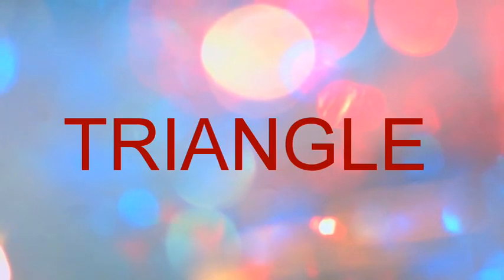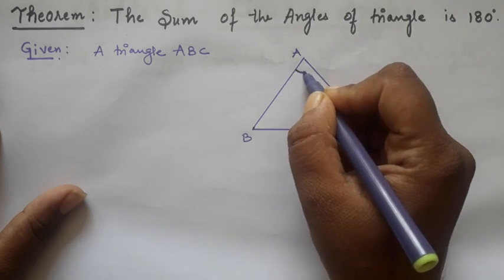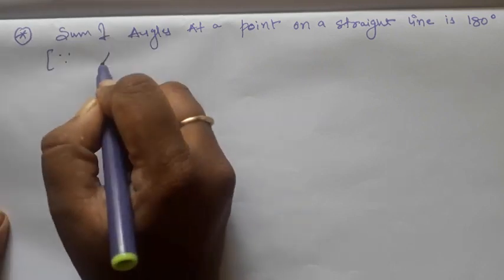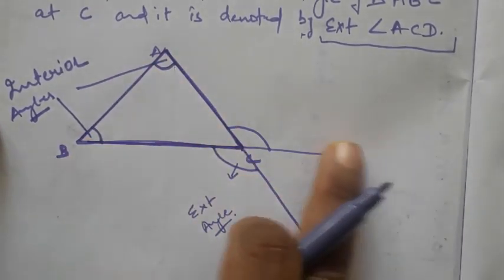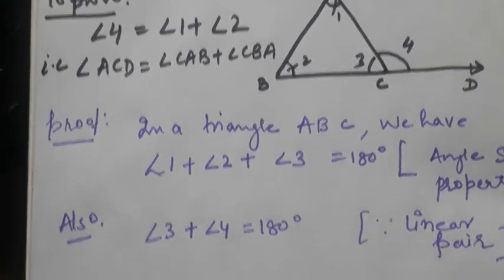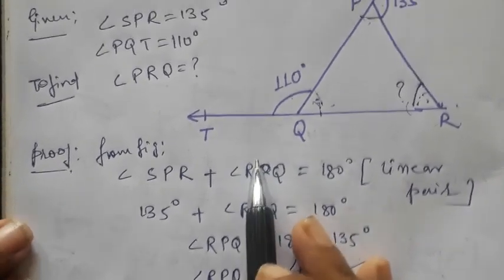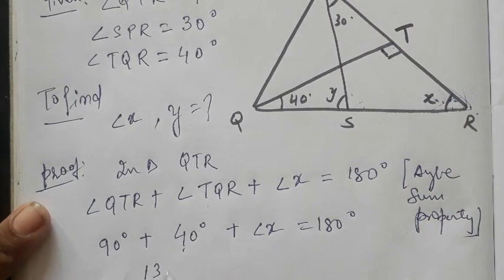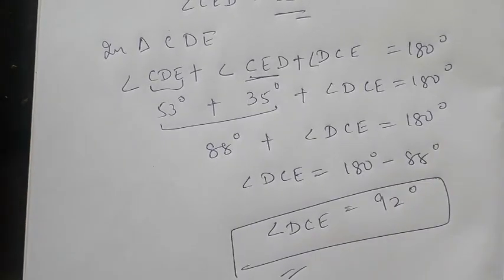chapter 6 -lines and angles( partIV)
class 9 by ms geetanjali